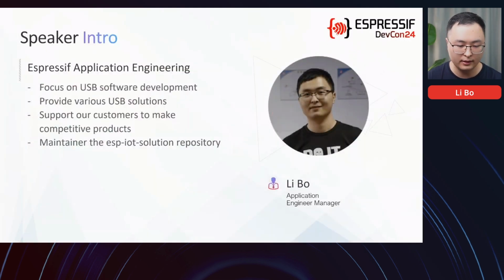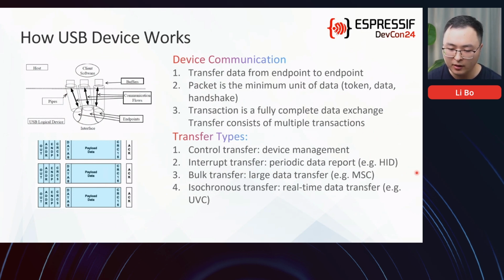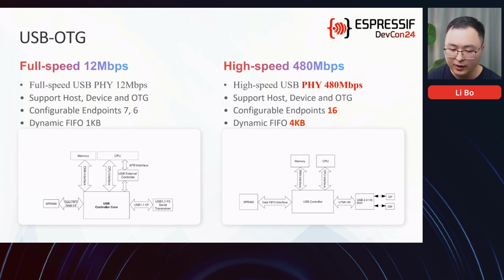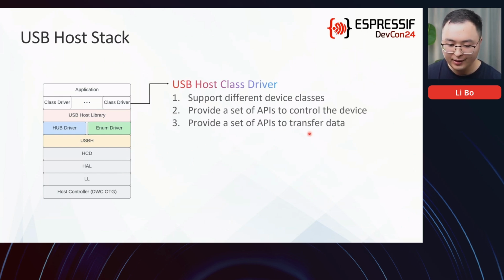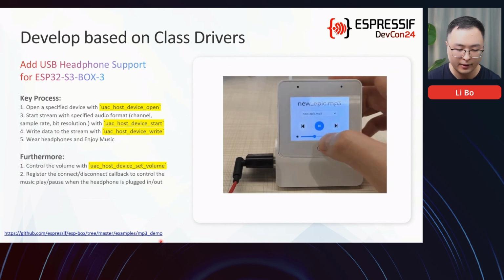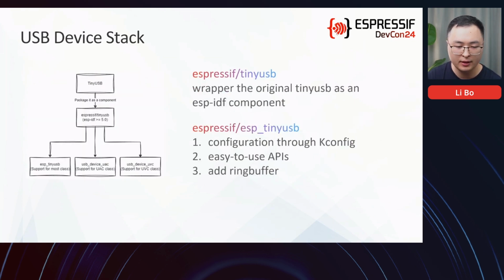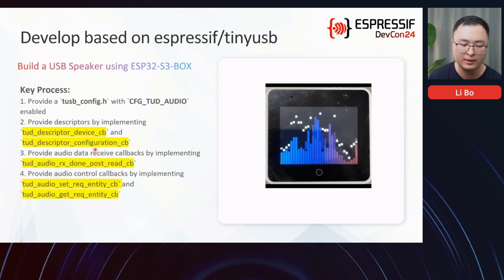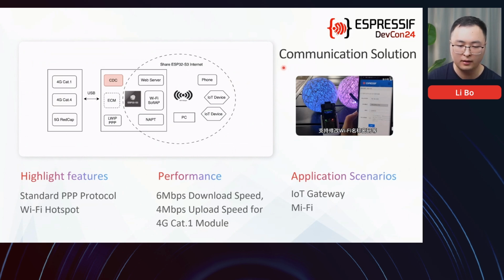DevCon24 - Exploring the USB Capabilities of ESP Chips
1. USB Basic Concept: Specifications, Classes, Enumeration, Transfer, etc.
2. USB Support on ESP Chips: USB-OTG, USB-Serial-JTAG.
3. USB Host Development: Introduction to USB Host Driver and Supported Class Drivers. Guide for developing applications based on Class Drivers. Guide for developing vendor-specific Class Driver.
4. USB Device Development: Introduction to USB Device Driver. Guide for running TinyUSB on ESP32-S2/S3.
5. Exploring ESP-USB Applications: USB multimedia solution, USB storage solution, etc.